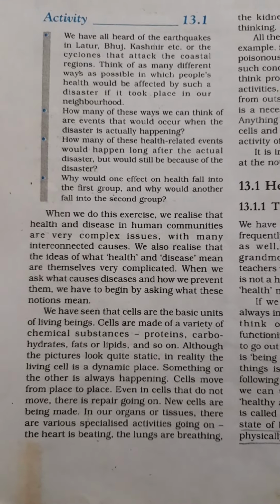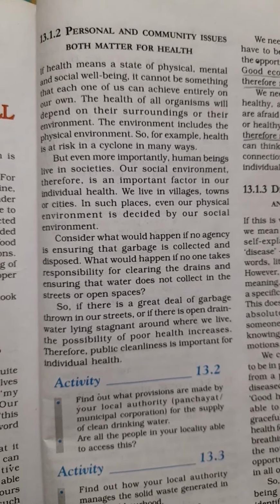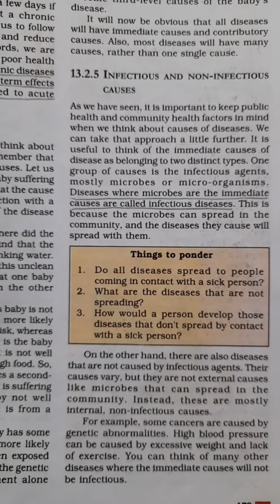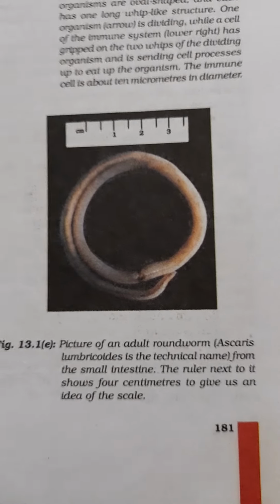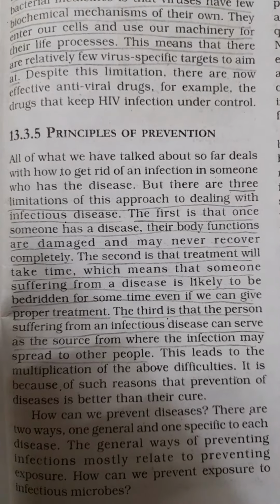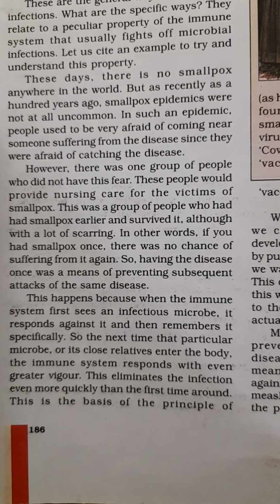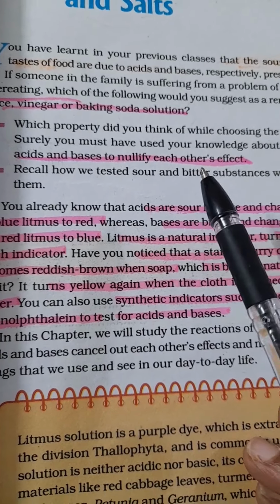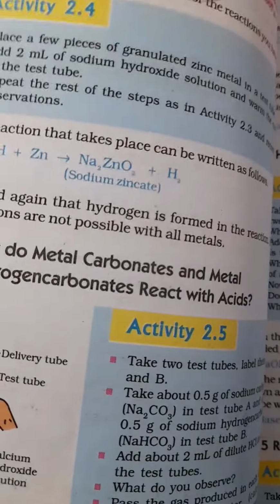NCERT LINE BY LINE|| CLASS X || QUICK REVISION ||IMPORTANT VIDEO || DON'T MISS||WATCH DESCRIPTION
amazing World of Science by Dr RADHA SUBRAMANIAM is a venture to be connected with you. Hello everyone,

Today, I am uploading from NCERT Class 10
,Science, quick revision
Short notes on activities.

I will be teaching Science from class 8,9 and 10.